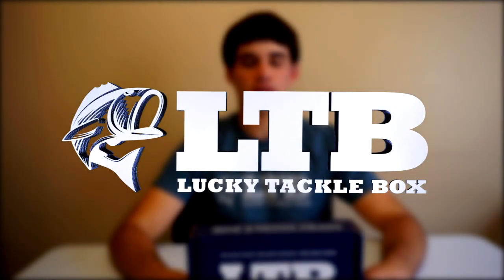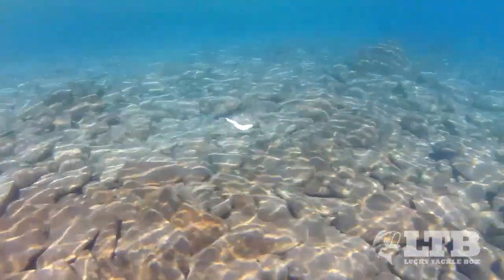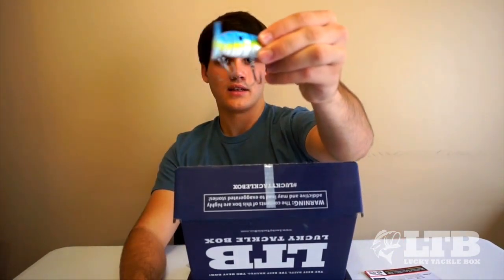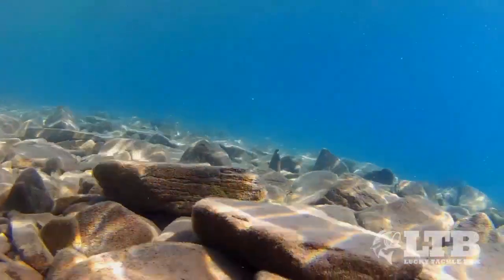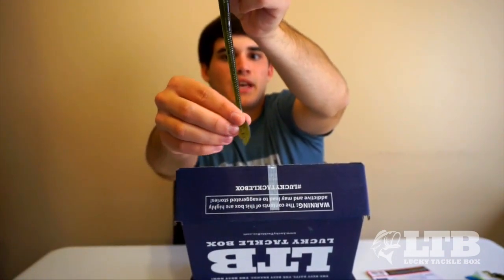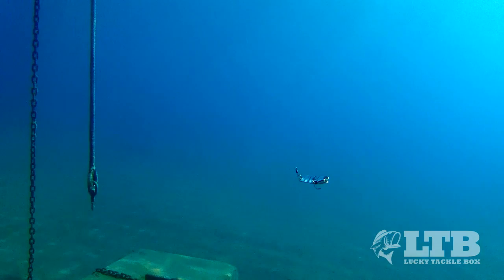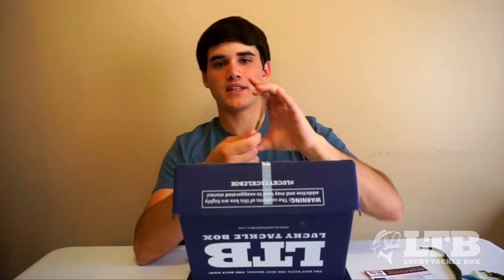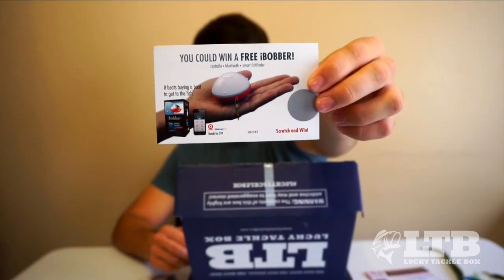October Lucky Tackle Box 2015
This months Lucky Tackle Box was LOADED with some fantastic lures for fall time fishing. If you want to step up your fishing game and fishing like the pros, you need to check out Lucky Tackle Box. and use promo code: FLAIR to get your FIRST box for just $5!!!

Add me on Periscope: @FishinWithFlair